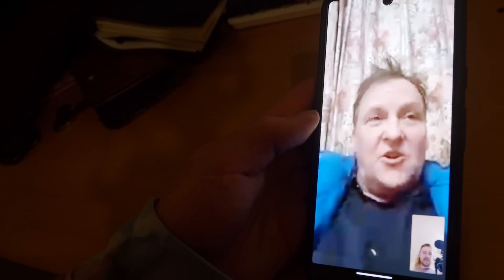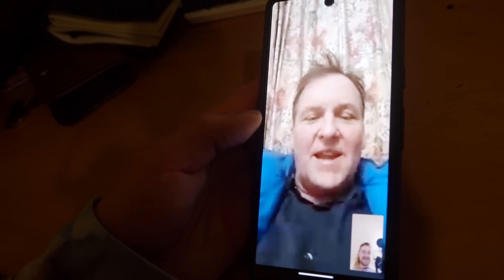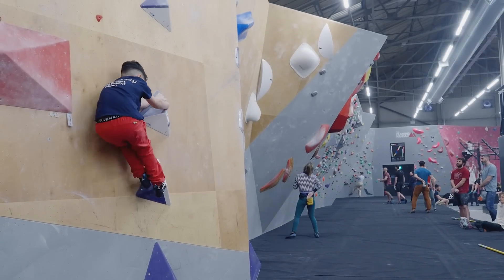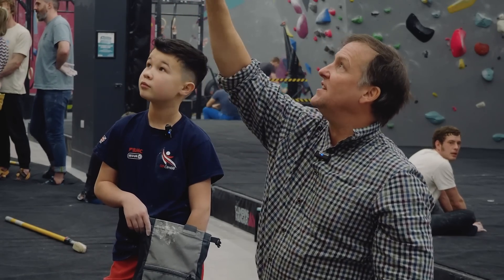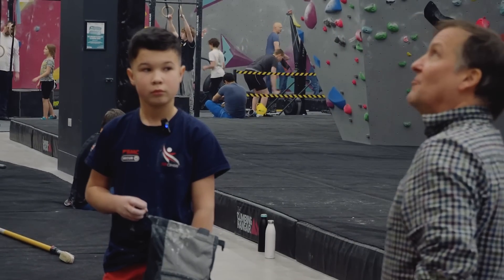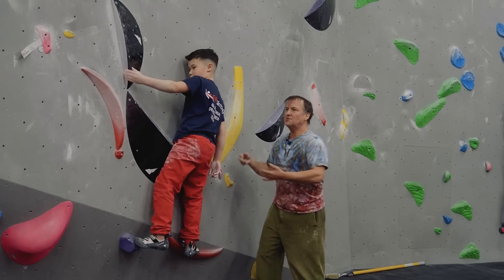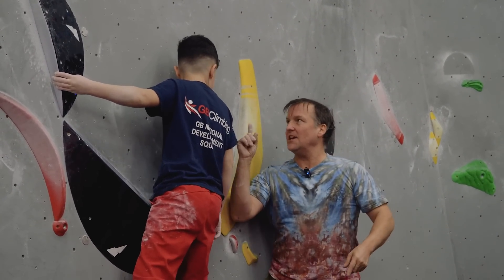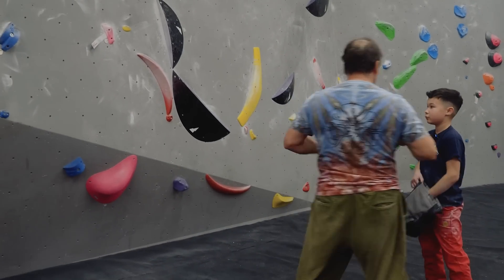Improve your Climbing - A Coaching Session with Johnny Dawes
Johnny Dawes coaching GB Development Squad member Alexander 'the great' Watson

frictioneering.co.uk for coaching with Johnny